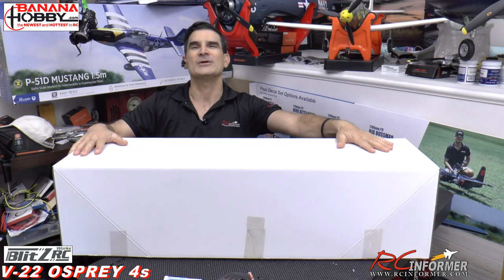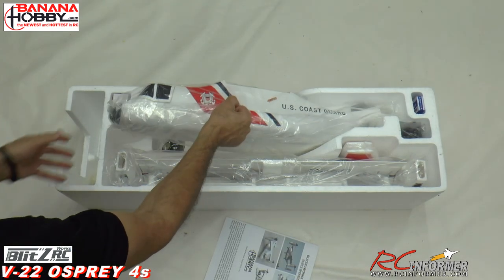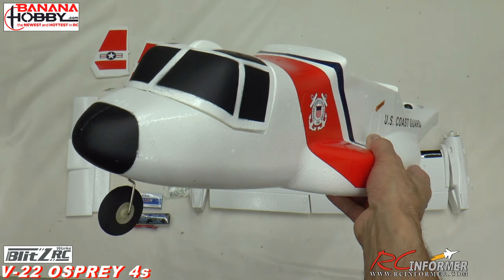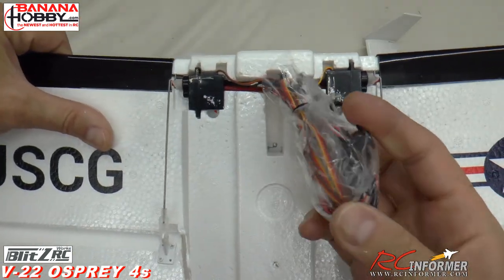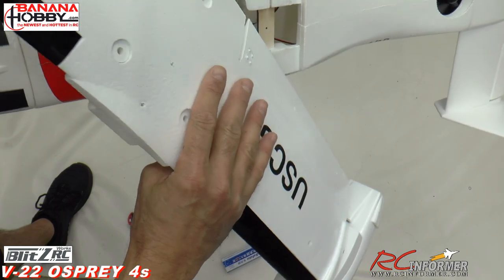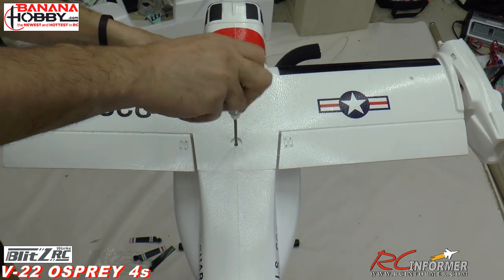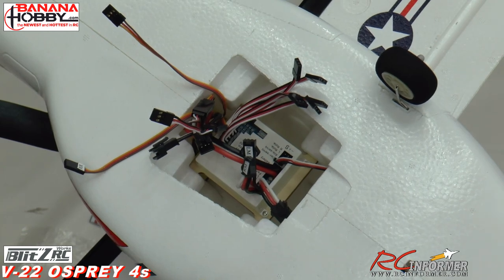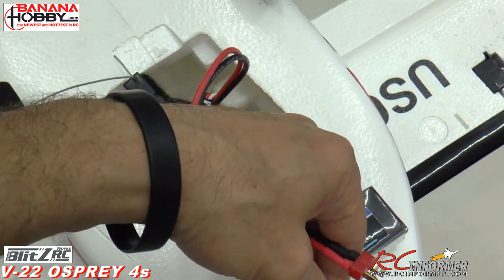Banana Hobby V-22 4s unbox & assembly